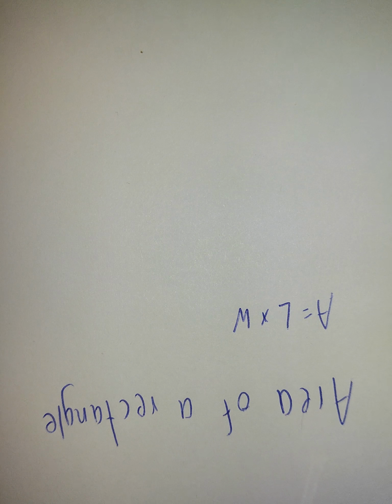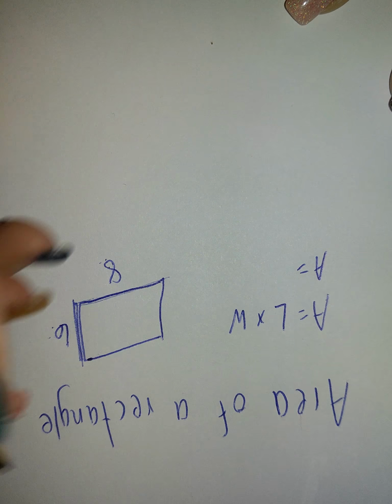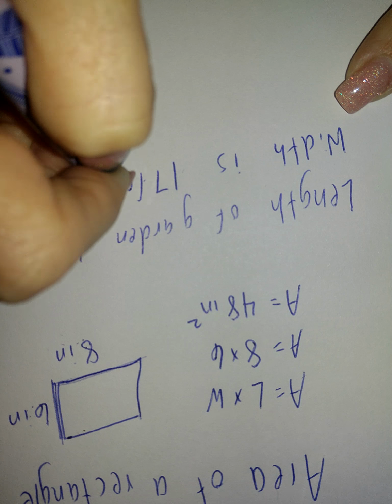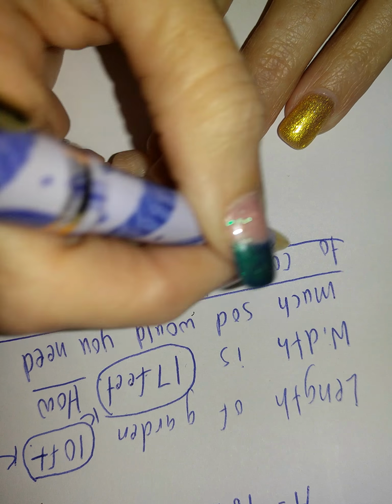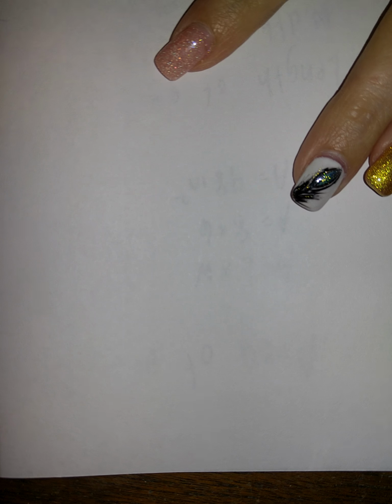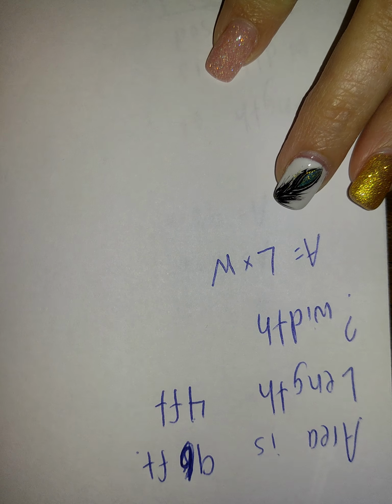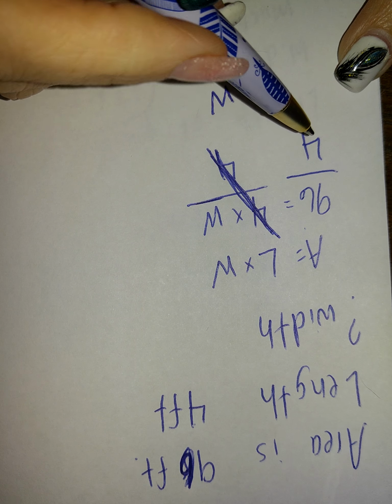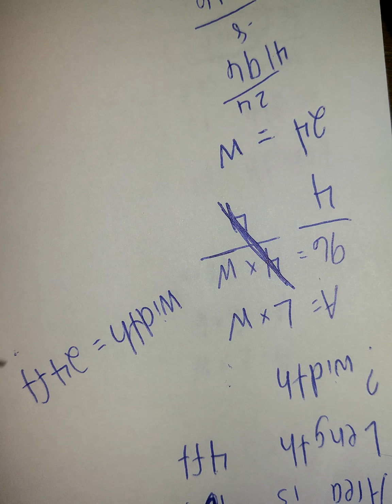Area using formula multiple problem types